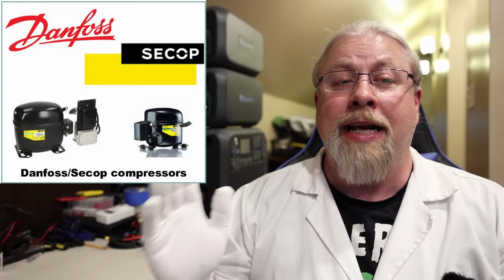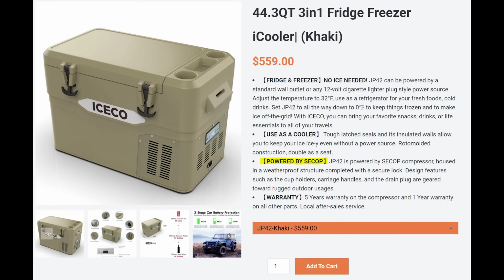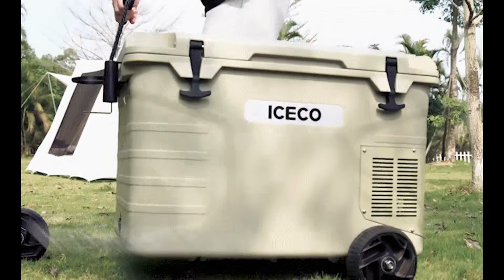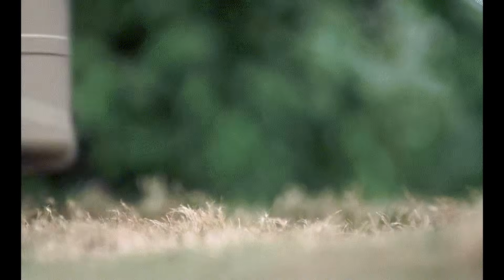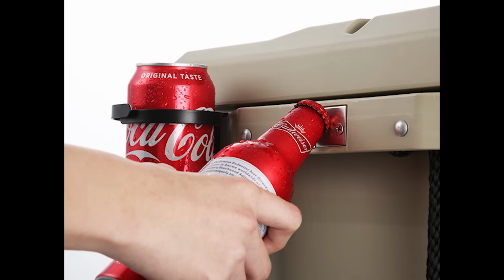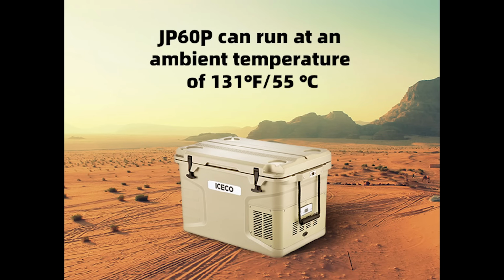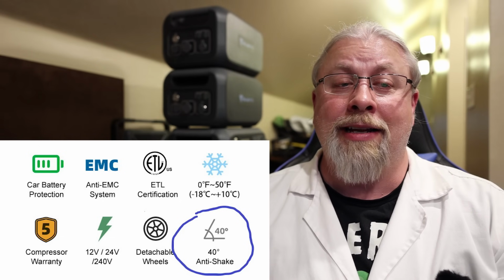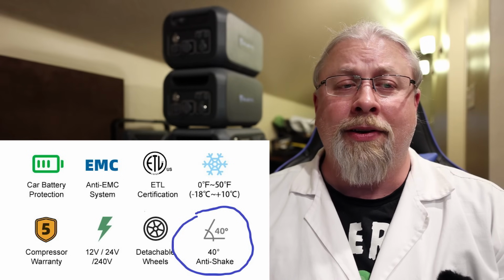ICECO iCooler JP60 3 In 1 63qt 12v Compressor Refrigerator Freezer Cooler GIVEAWAY!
The Professor does a virtual preview of the new 63qt JP60 ICECO iCooler v2 upgrade and gives one away! CONGRATS TO OUR WINNERS!*
Eric from FL won the ICECO fridge.
Terrence from DE, Michael from NY, and Marcy from IA all won the ICECO camping chairs.

HOBO TESTED RV & OFF GRID PRODUCTS!

HOBO STICKERS, FACE MASKS, T-SHIRTS, MUGS, BEANIES, ODIN COMMANDS MERCH!

*This is NOT a free help line! Business only!*

(c)2021 hobotech.tv

1. The Giveaway will begin July 1st 2021 at 5:00am PDT and run for 7 days, ending on July 8th 2021 at 11:59pm PDT.
2. There will be one winner of a ICECO JP60 valued at $559 USD, and three winners of a ICECO camping chair valued at $99 USD.
3. To enter, leave one non-offensive comment in this video containing the word "[contest over do not enter!]". For entries to be valid, entrants must be a subscriber to the "HOBOTECH" YouTube channel during the giveaway and must have the setting enabled to share their subscription status with the public during the giveaway period. to review this setting before entering.
4. Only one comment per entrant is allowed and more than one comment will not increase your odds of winning.
5. Entrants must be 18 years or older at the time of entering this giveaway.
6. This giveaway is open only to legal residents of the 50 United States including the District of Columbia.
7. Offensive or rude comments will be ineligible to win the giveaway.
8. The odds of winning are based on how many people enter the giveaway.
9. Winners will be chosen at random by computer.
10. Winners will receive a reply to their originally posted comment. Winners will be required to respond to HOBOTECH within 48 hours or their win will become void and a new winner will be chosen at random.
11. Winners will be required to give HOBOTECH and ICECO. their full name and mailing address to receive the prize.
12. Entrants that use computers, programs, or any other means of cheating by adding additional comments through more than one account, will be ineligible to win the giveaway.
13. Standard mailing time from the win date and the date received, will depend on the winner’s geographic location.
14. This giveaway complies with all applicable federal, state, and local laws, rules, and regulations, including U.S. sanctions.
16. This giveaway is in no way sponsored, administered, or associated with YouTube or Google LLC. Entrants are required to release YouTube from any and all liability related to this giveaway.
17. Privacy notice: Any and all personal data collected from the entrants and winner will only be used to announce the giveaway winner. The winner’s full name and address will only be used to mail the giveaway prize to the winner and nothing else. If you do not agree to these terms, then do not enter the giveaway.